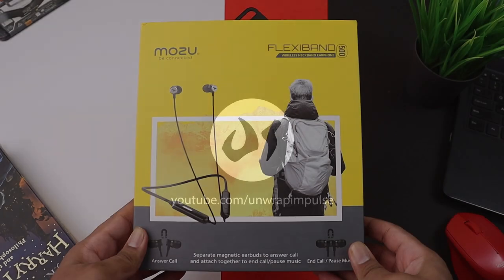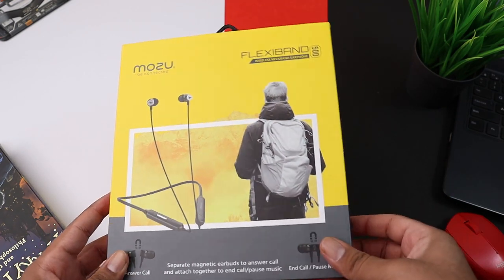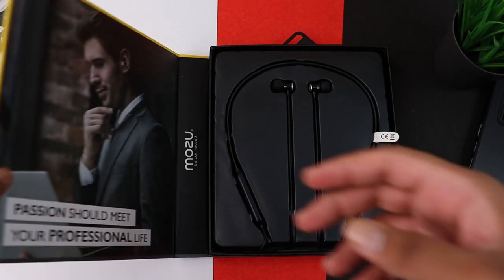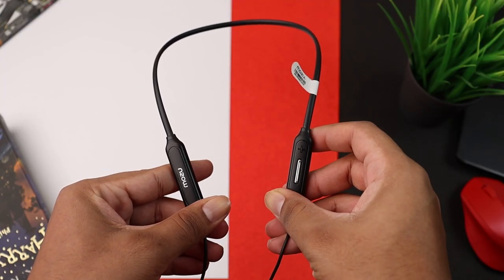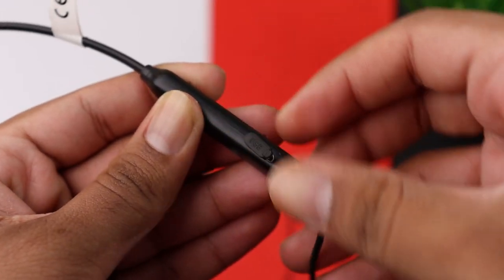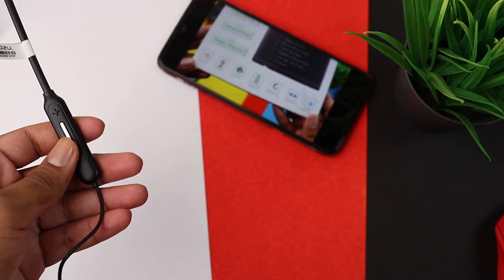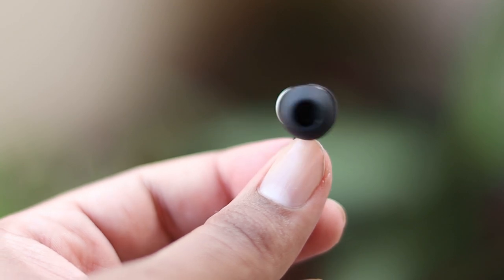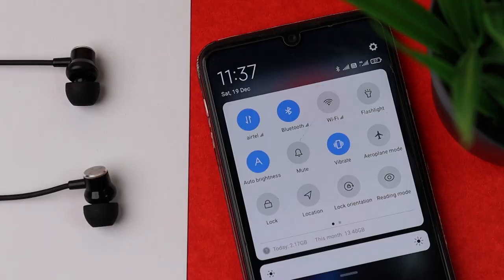Mozu Flexiband 500 | Awesome Sounding Budget Neckband Earphones | Unboxing & Review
Mozu is an Indian audio company based in Gujarat. They offer a wide variety of audio gears, the most popular being their Flexiband 500. In this video, I'll be reviewing them in detail and will tell you why I consider them one of the best bluetooth earphones under 1000 rupees in India.
They have an amazing mic quality, probably again the best mic earphones under 1000 in India, better than the Oneplus Bullets Wireless Z as we tested and sounding really good at the same time. They come with magnetic play/pause feature, something we usually see only get to see in expensive earphones and the said wireless earphones have been priced really.
Can they be considered the best bluetooth earphones for gaming as well?
They offer good value for money, but unfortunately have a slight latency/delay while gaming.
All in all, they're great earphones with a few cons.
Gears I Use:
Condenser Microphone
Lav Mic
Light 1
Light 2